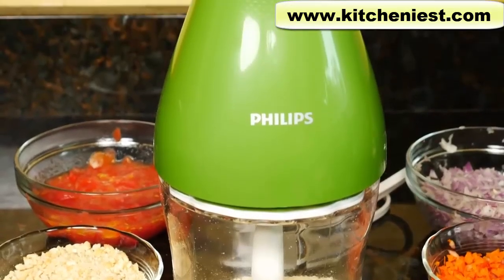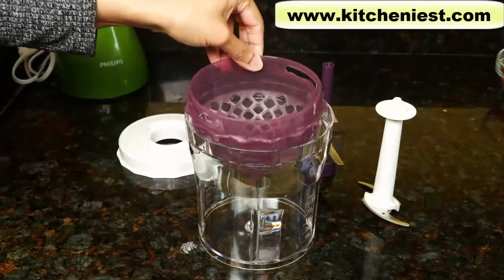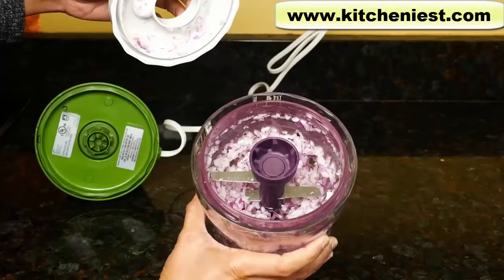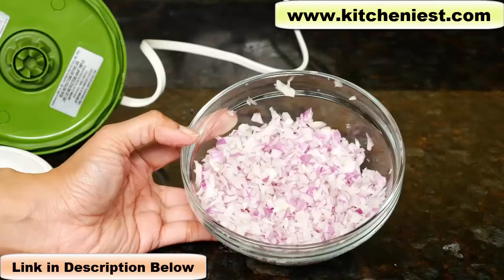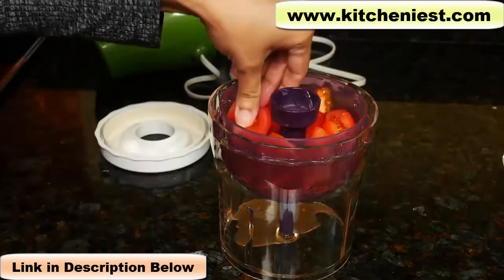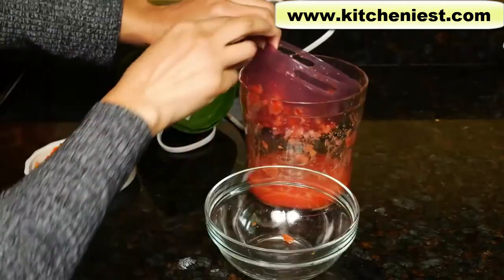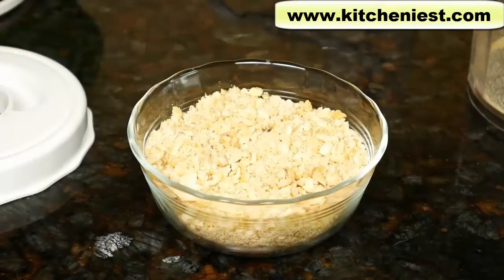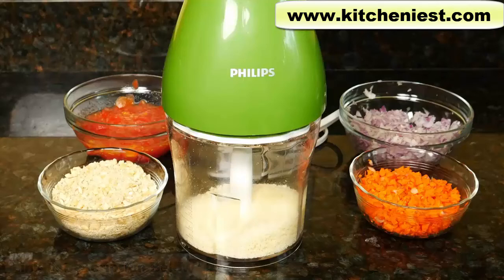Philips Multichopper Review and Demo | Kitchen Gadgets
LINK to Chopper
LINK to KitchenAid 5 Cup Food Chopper

LINK to Hamilton Beach 3-Cup Processor & Chopper
LINK to Kitchen Selectives Mini Chopper

Hi Guys, today I’m reviewing the Philips HR2505/26 Multichopper with Chop Drop Technology.
This multichopper (blade and bowl)  is to chopping onions, garlic, cheese, vegetables, fruits into small pieces. The chopper (tall blade) is for chopping nuts, raw meat, onions, hard cheese, dry bread and herbs.